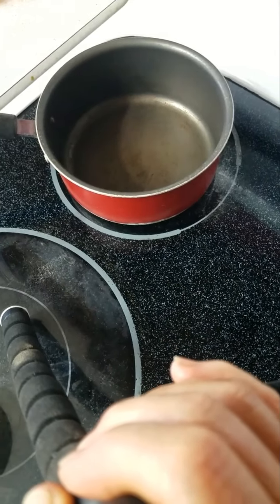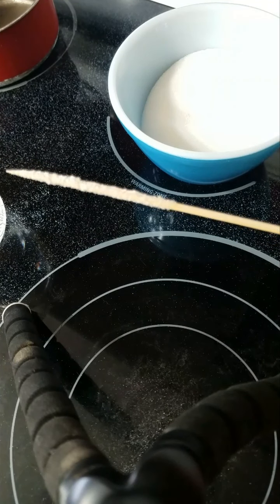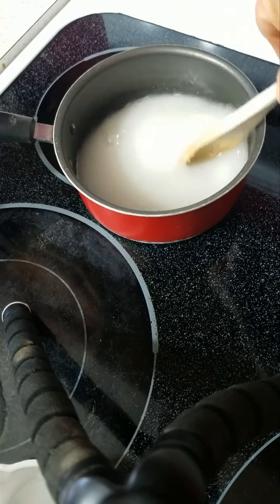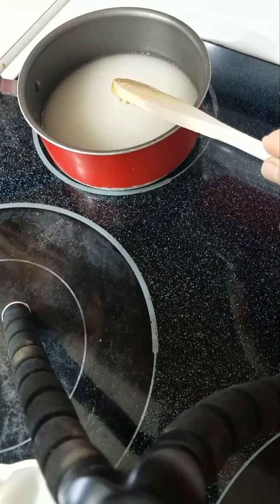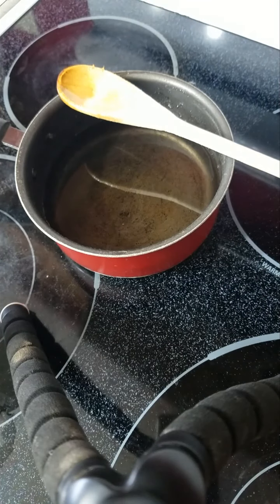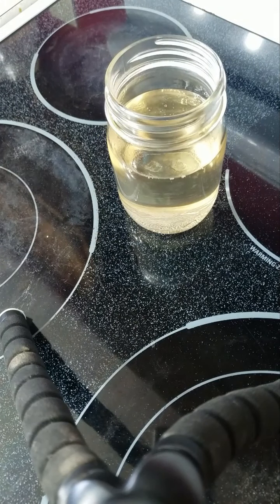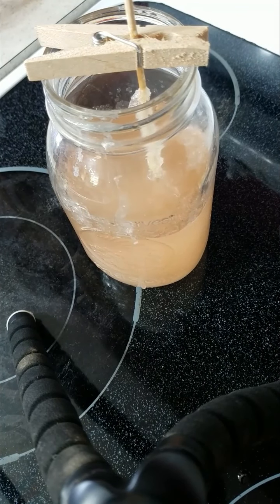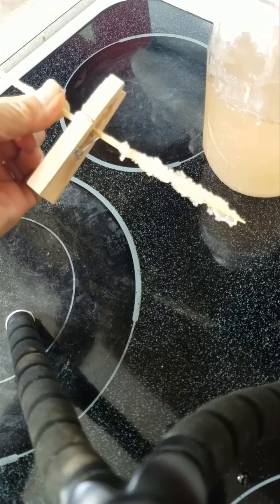Rock Candy with Lynn Isbell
Watch Lynn Isbell show us how to make rock candy. This looks so fun and easy!